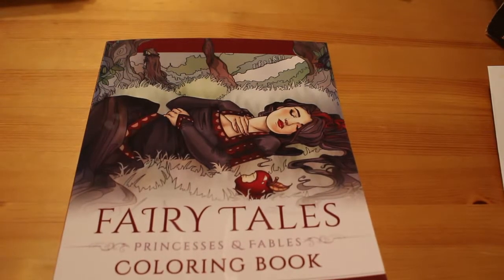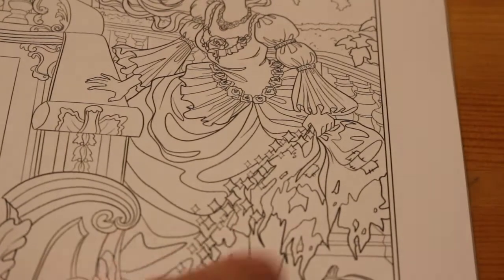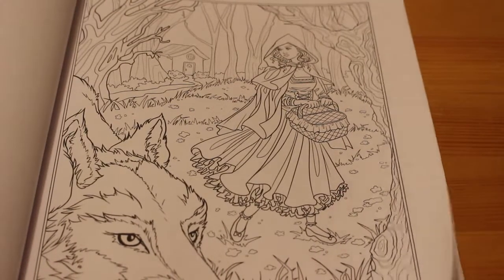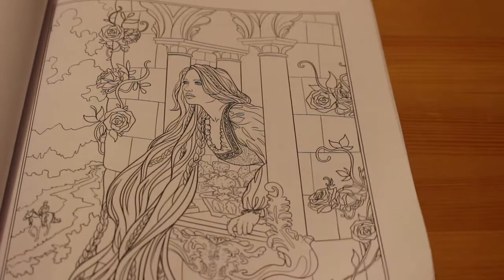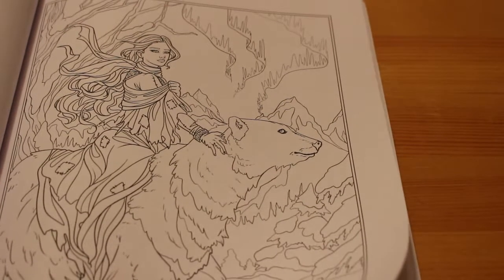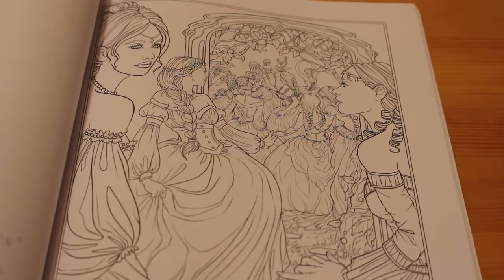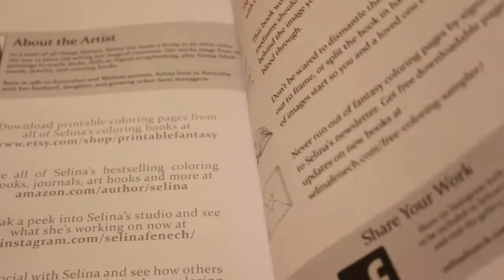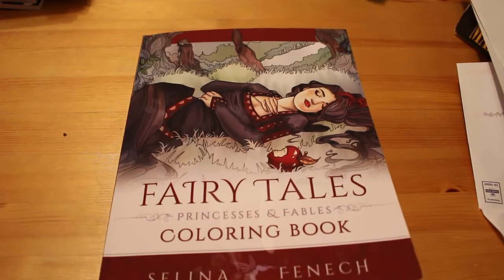Fairy Tales, Princesses, and Fables Coloring Book by Selina Fenech Flip Through